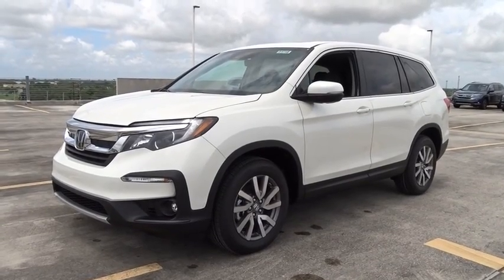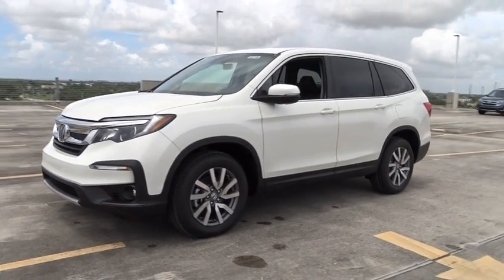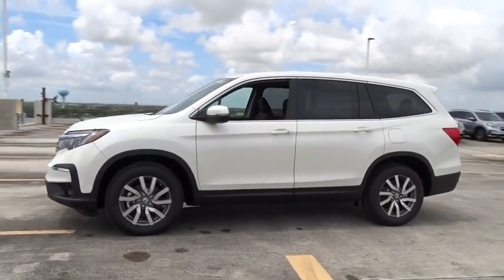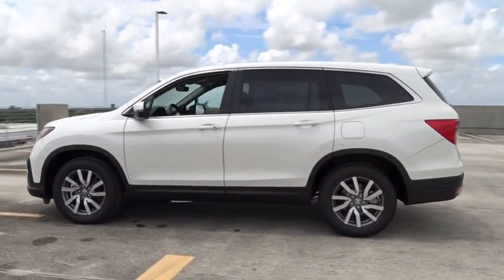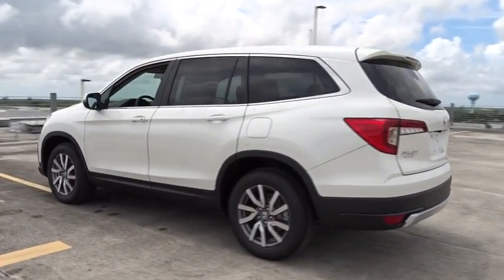2019 Honda Pilot Homestead, Miami, Kendall, Hialeah, South Dade, FL 59799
White Diamond Pearl New 2019 Honda Pilot available in Homestead, Florida at Largo Honda. Servicing the Miami, Kendall, Hialeah, South Dade, FL area.

Largo Honda
554 NE 1st Ave

Gassss saverrrr!!! 27 MPG Hwy!!! $ $ $ $ $ I knew that would get your attention!!! Now that I have it, let me tell you a little bit about this outstanding Vehicle that is currently specially-priced!!! Won't last long!! Safety equipment includes: ABS, Traction control, Curtain airbags, Passenger Airbag, Front fog/driving lights...Other features include: Leather seats, Bluetooth, Power locks, Power windows, Sunroof... Largo Honda Home Delivery for Less!